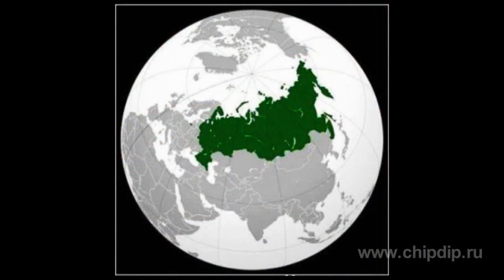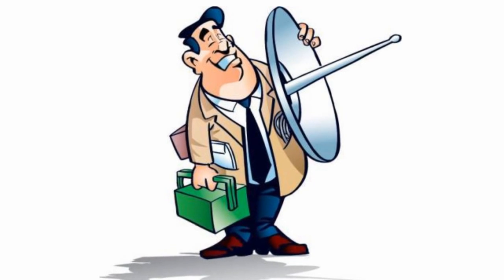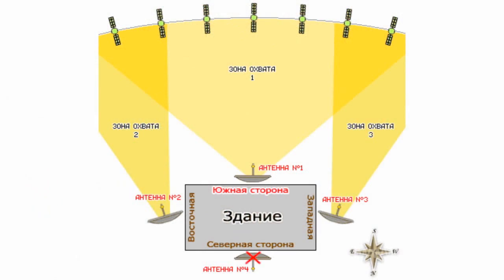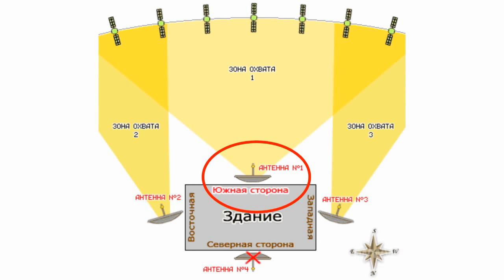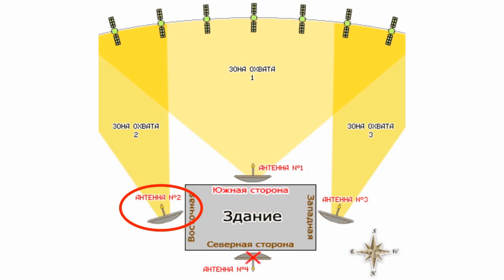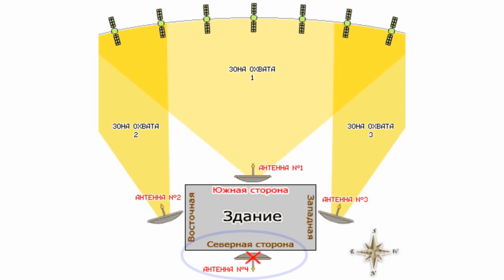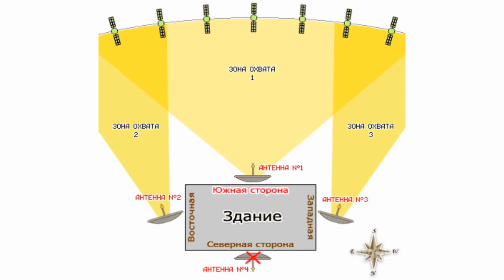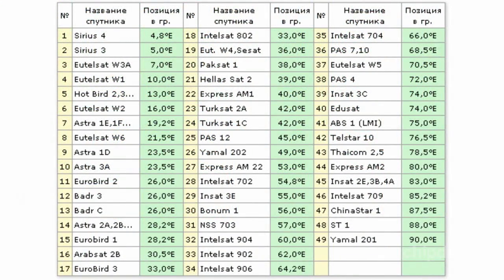How to select a satellite dish location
How to select a satellite dish locationWhen installing a satellite dish, you should consider the best location. The main factor that must be borne in mind is the location of our country to the north of the equator. Accordingly, all satellites available to us are in the south or, to be more precise, in the southeast and southwest.Thus, when you select a place to install your satellite dish, the first thing to do is to determine the best place where the satellite dish will cover the southward direction. First, examine the location of your house, its windows and balconies in relation to the cardinal directions.Let's consider, for example, a building which is ideally located in terms of cardinal directions. Four installation options are available. It is clear that the south side is the best option. In this event, your dish will cover the maximum number of satellites. This means a wider choice for you. If you want to change a satellite for another in the future, you will only have to adjust the satellite dish reflector (without changing the place of the antenna installation).Let's consider Options 2 and 3. You see, they cover smaller areas. That's why you need to be sure that you've selected the right satellite. In this event, if you want to change a satellite, it might leave the line-of-sight area and you will have to re-install your satellite dish on the roof.Now let's proceed to Option 4. If your windows or a balcony look out onto the north side, the only way is to install the dish on the roof. Since we live in the northern hemisphere, there are definitely no satellites as satellites are hidden far from us beyond the horizon.Note that, in fact, our houses are located in the way far from being ideal. Therefore, when you select a location for your satellite dish, you need to ensure the maximum possible southward coverage of your dish so that it covers as many satellites as possible.  In addition to that, you need to ensure its convenient location for adjustment and maintenance purpose as well its maximum structural reliability and integrity.